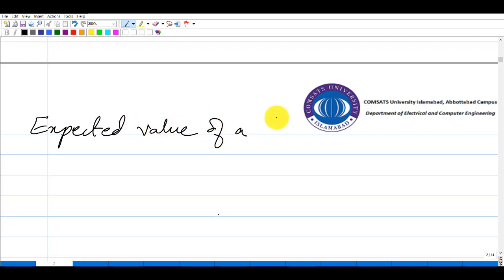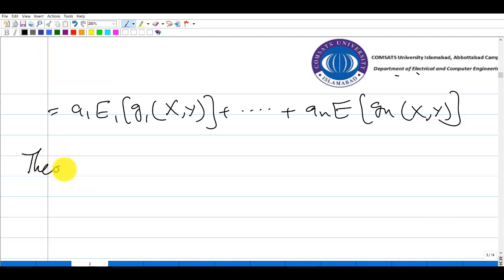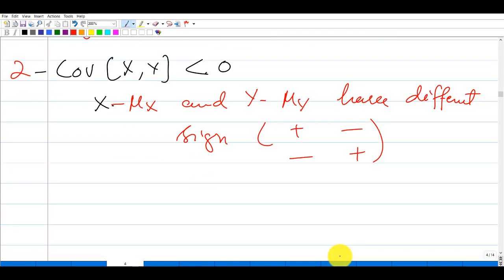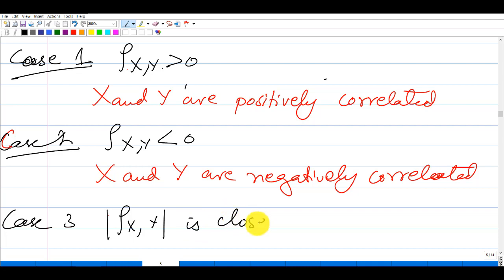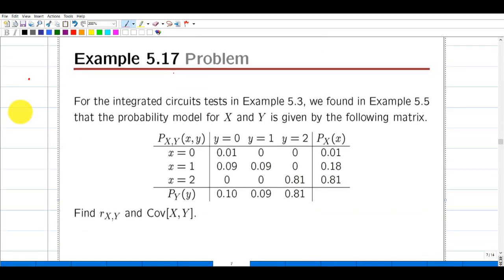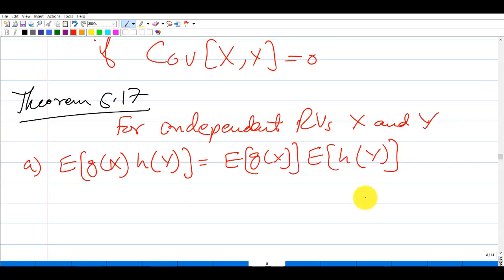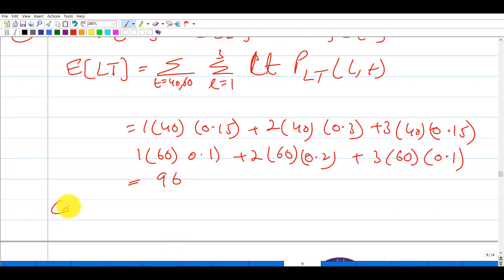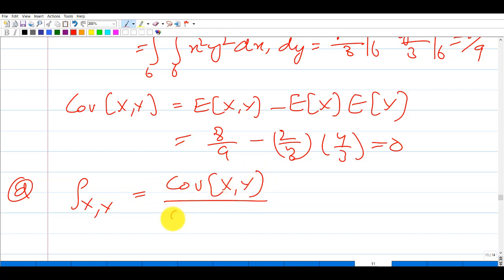Lecture 30 Expected value of a function of two RV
Probability Methods in Engineering,  Expected value of a function of two RV, correlation, covariance and correlation coefficient